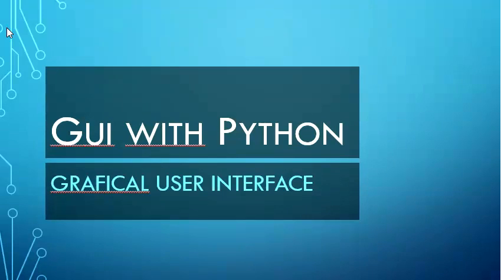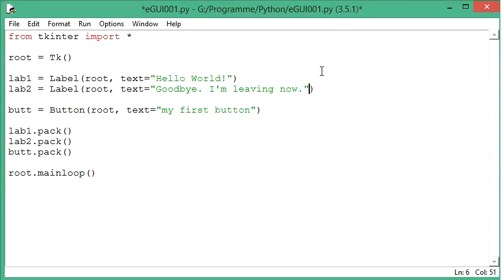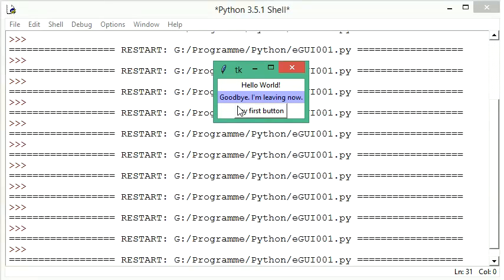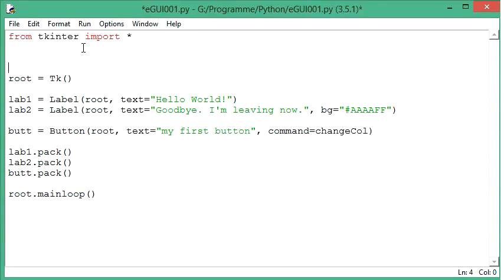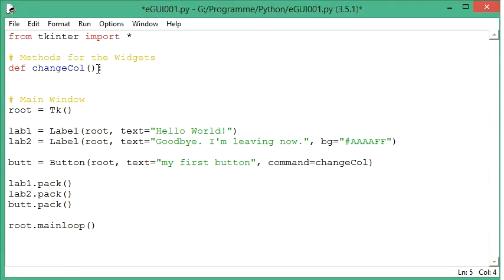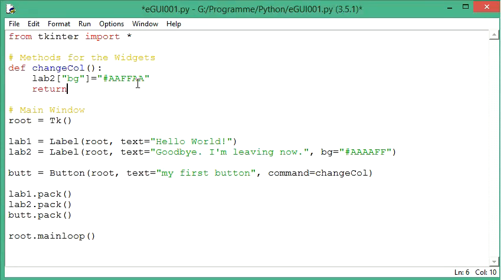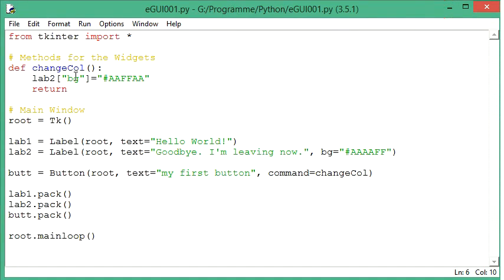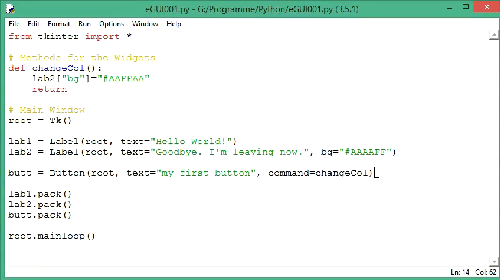004 GUI with Python: How to bind methods to a Button: the command-option